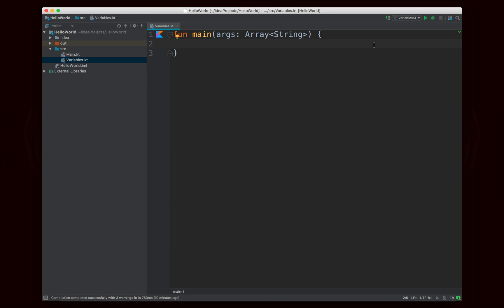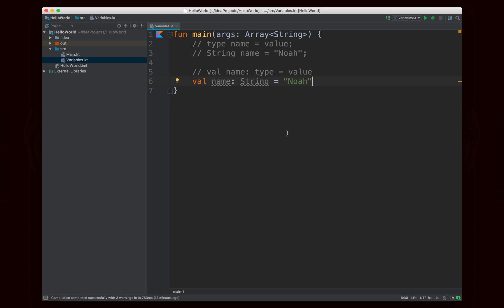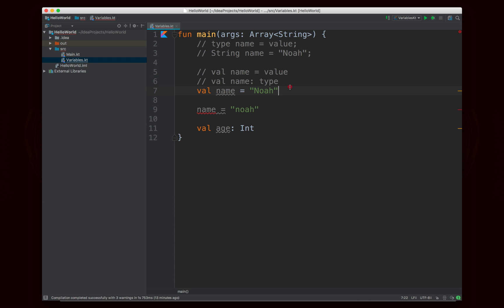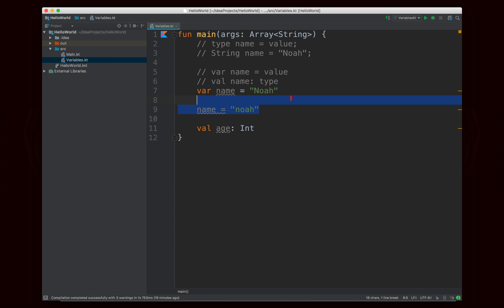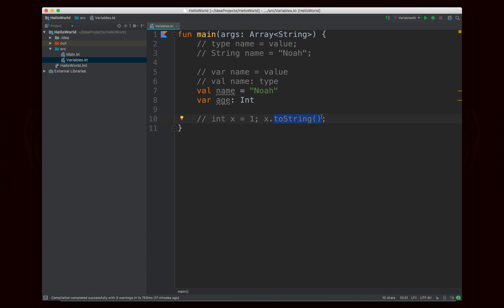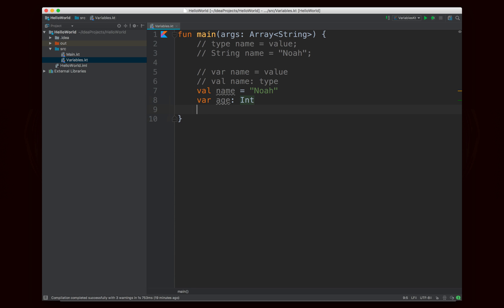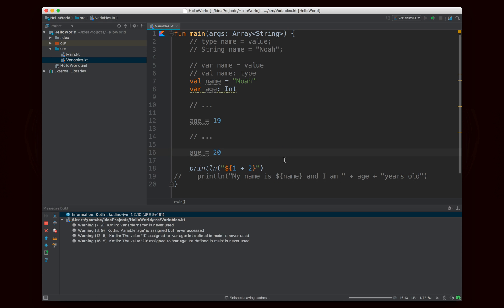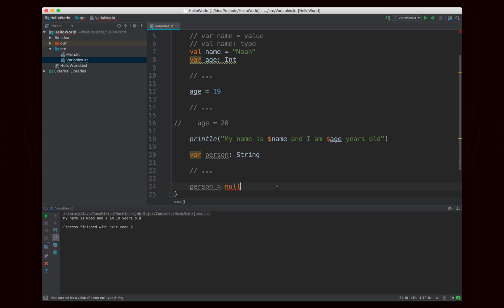2. Variables // Java → Kotlin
In this episode, we look at variables in Kotlin, specifically val vs. var and the lack of primitive types.